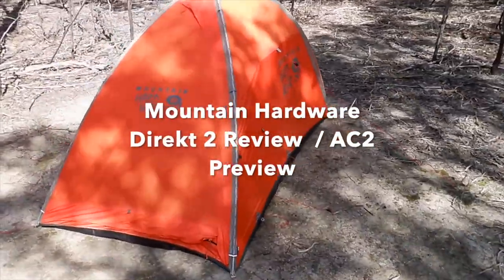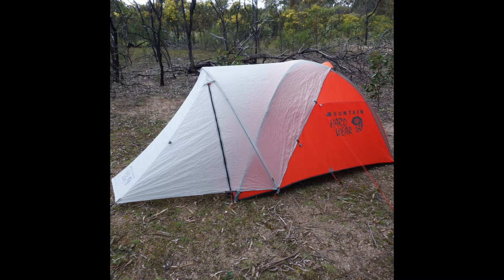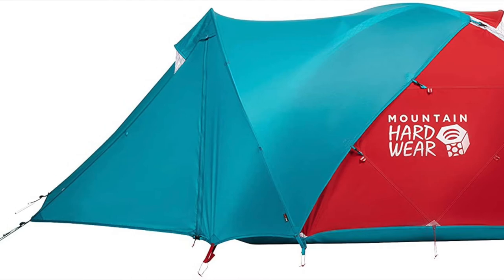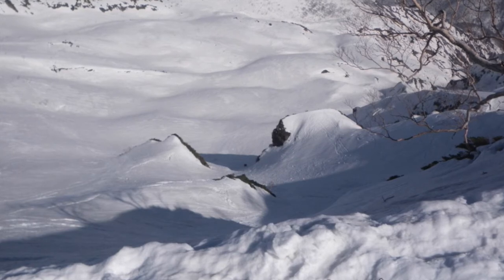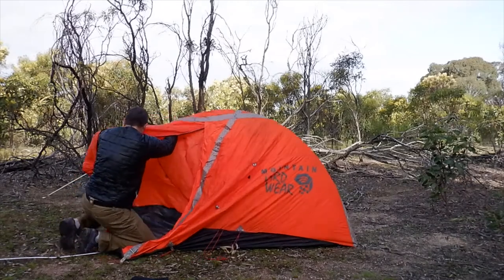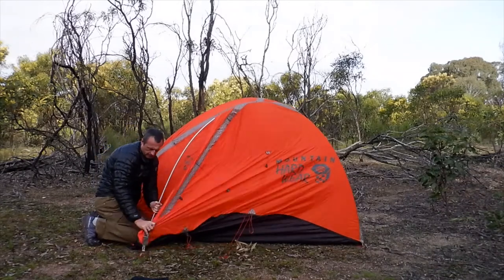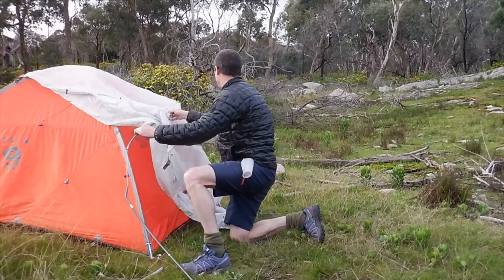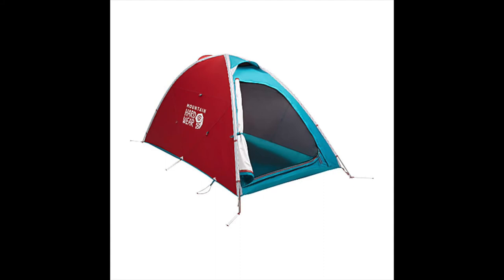Mountain Hardware Direkt2 Review / AC2 Preview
A review of the Direkt2 - a single wall alpine tent. Additional discussion of the AC2 (modern version of the Direkt2).